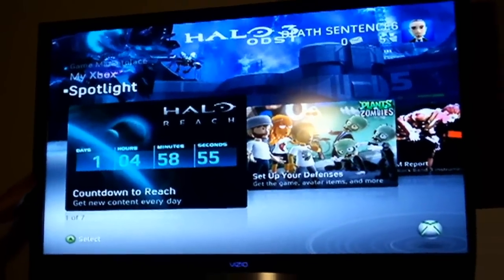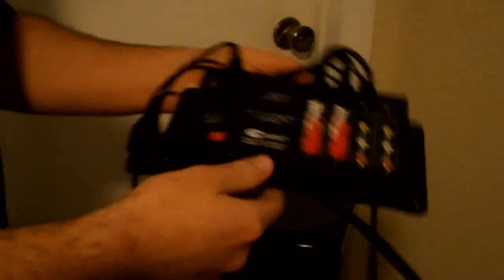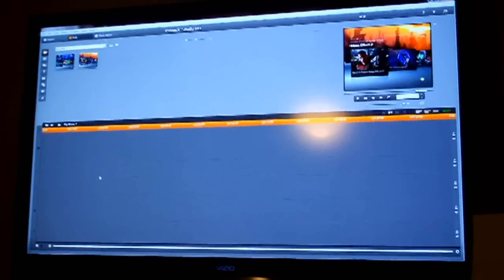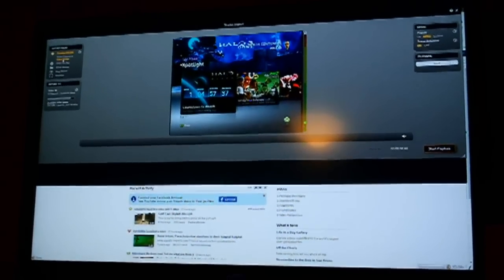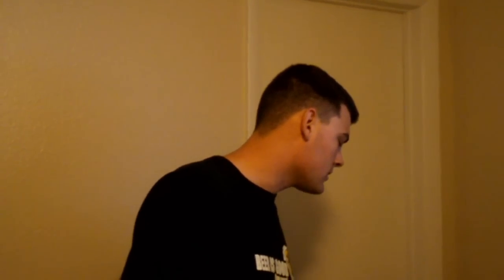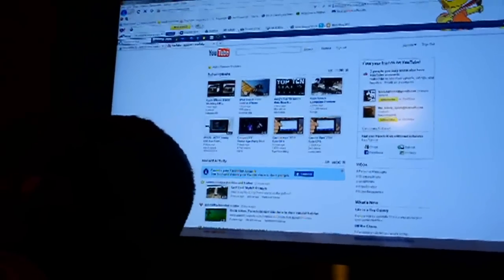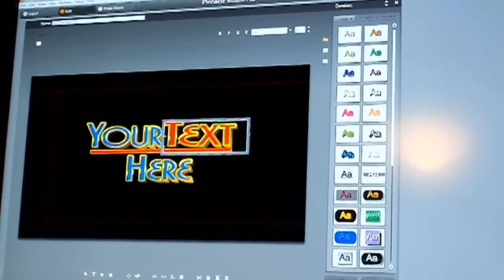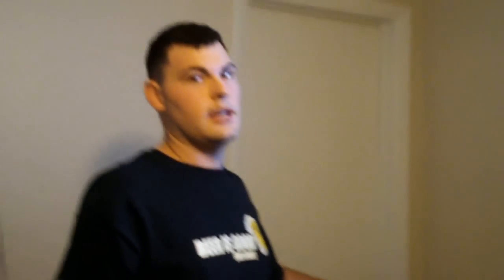How to hook up the Pinnacle Studio box to your computer and tv to record game play